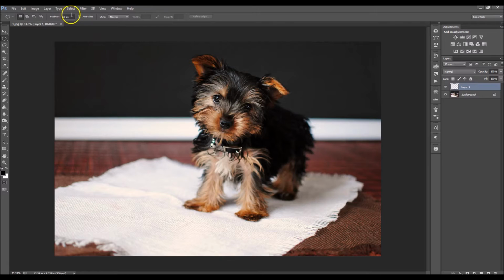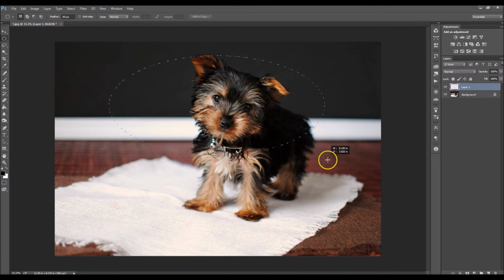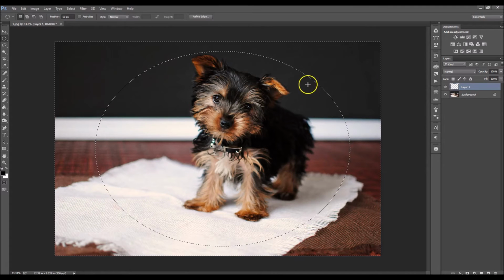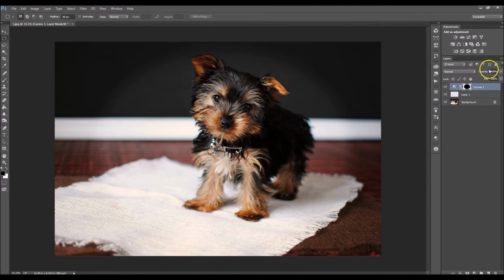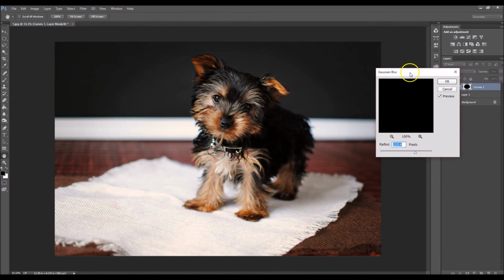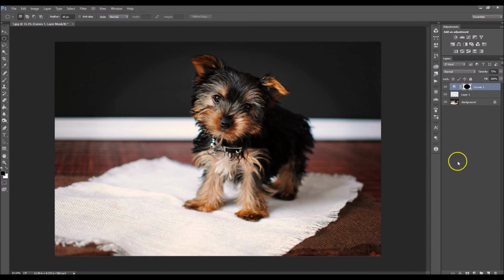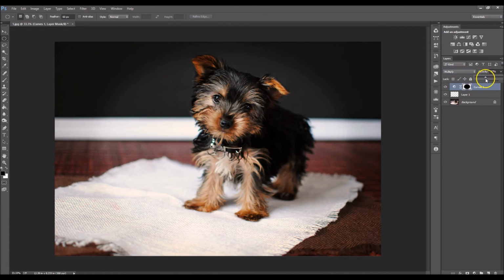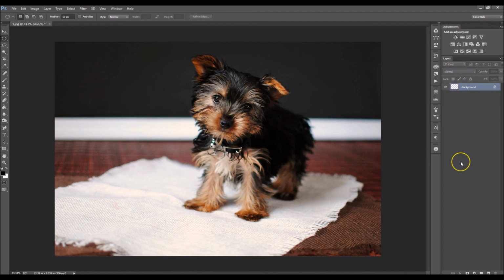Photoshop Tutorial | How To Create a Vignette in Photoshop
Creating a vignette in Photoshop or Photoshop Elements is so easy! Anyone can honestly do it. Do you want to know how? Just watch and you'll see!